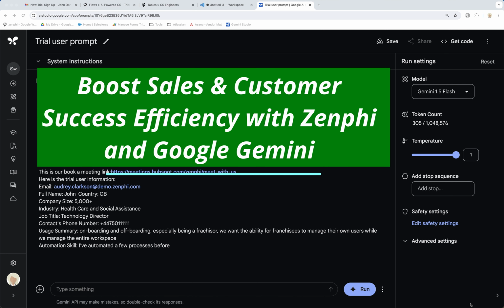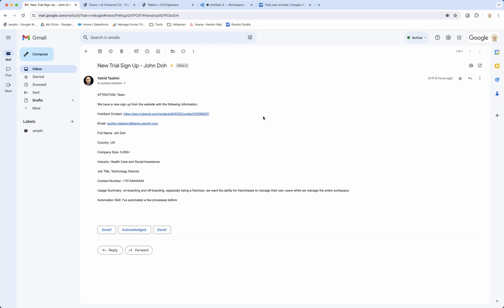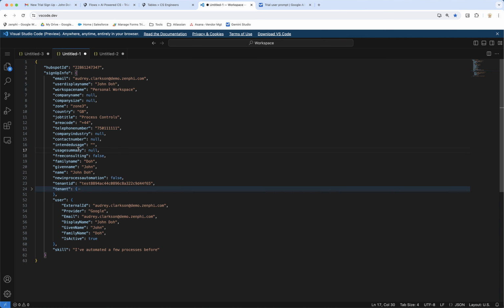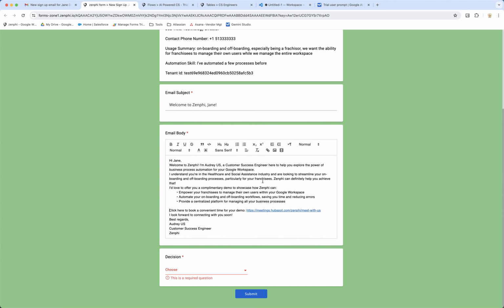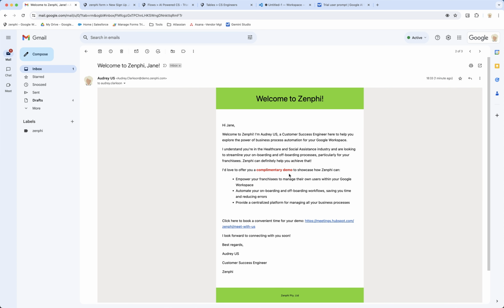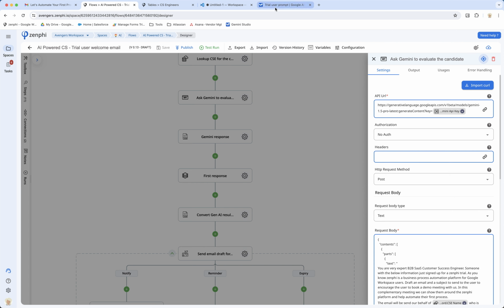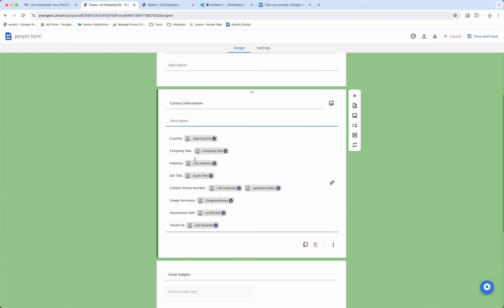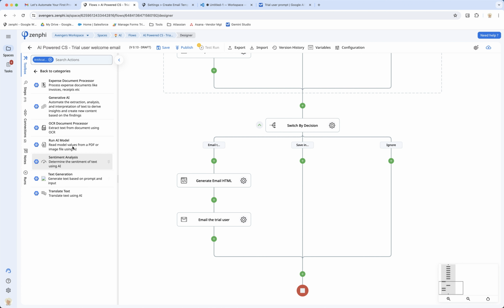Boost Sales & Customer Success Efficiency with Zenphi and Google Gemini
Take a look behind the curtain to learn how we at Zenphi use our own automation platform, along with Google Gemini, to streamline and enhance our sales and customer success operations. In this tutorial, we demonstrate a real-life example of how our internal process for handling new trial user sign-ups has been improved.

Learn how Zenphi:
 -Automatically constructs personalized email generation prompts using trial user information.
 -Integrates seamlessly with Google Gemini to draft personalized emails based on the trial user's information.
 -Sends the drafted email to the Customer Success Engineer for the specified country to review and edit the drafted email subject and body.
 -Allows the Customer Success Engineer to decide if the Zenphi flow should email the edited content to the user, save it as a draft in his/her inbox, or do nothing.

This automation eliminates repetitive tasks for our Customer Success Engineers, leading to happier and more efficient teams. It also enables us to provide better service to users.